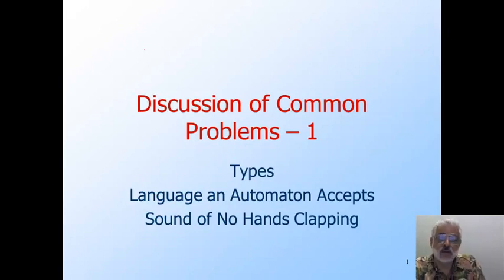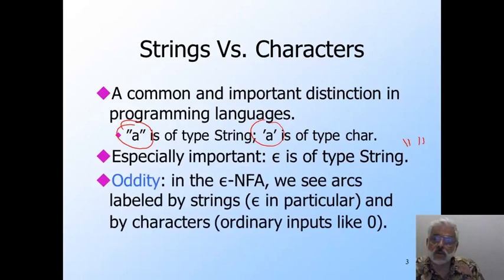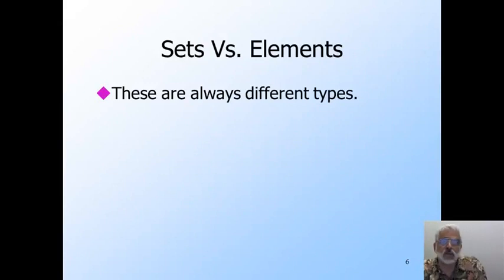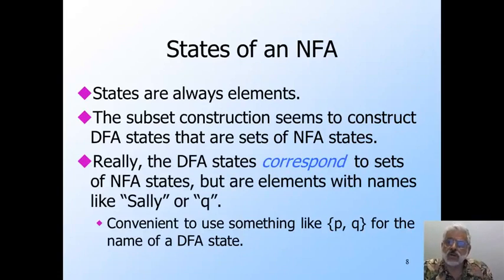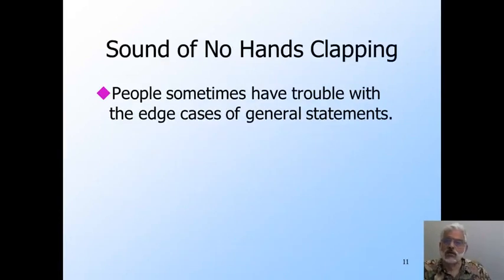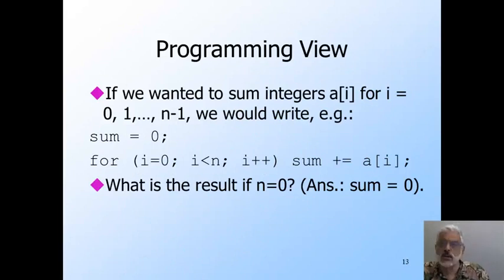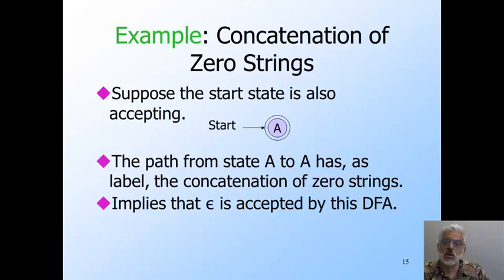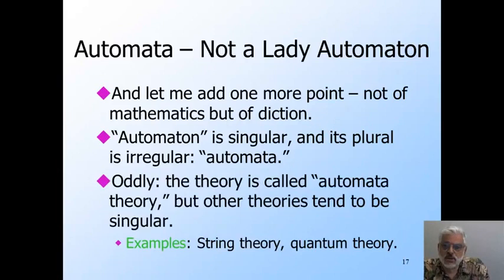【Lecture 23】 CS154, Introduction to Automata and Complexity Theory 2020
Problem Session 1